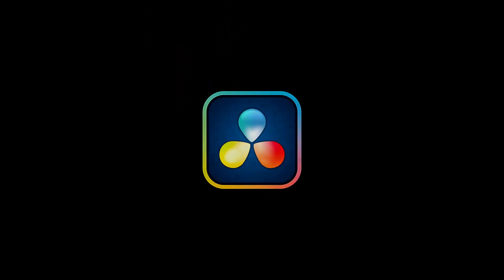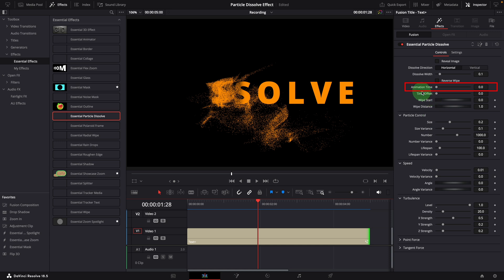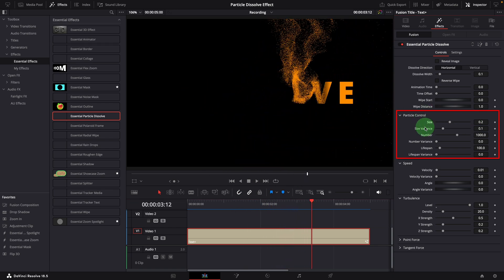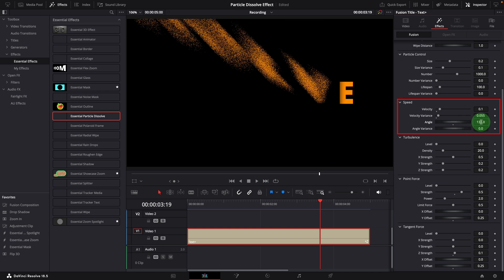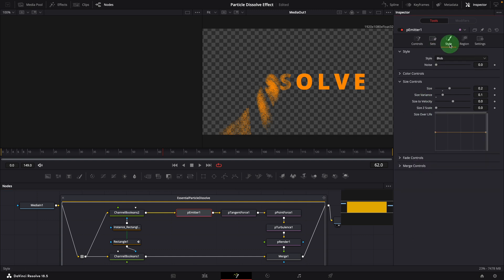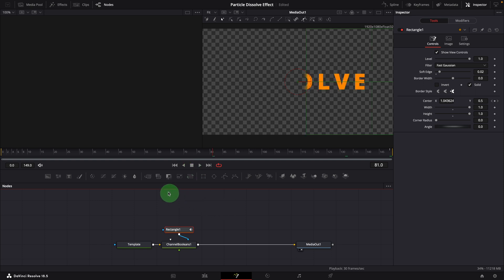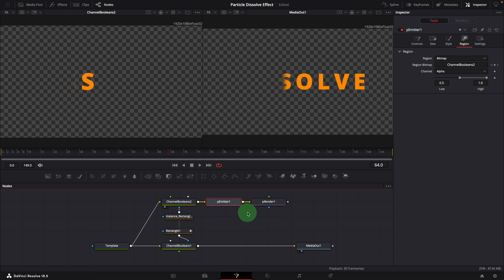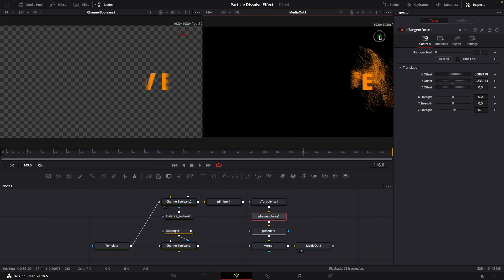Particle Dissolve Text & Logo Animation in DaVinci Resolve - FREE Template and Fusion Tutorial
00:00 Intro
00:25 Use Template in Edit Page
08:35 Fusion Tutorial
13:37 Outro